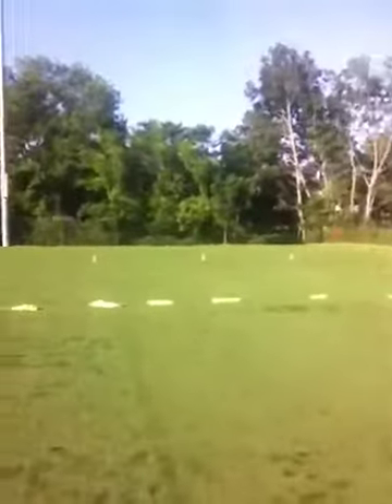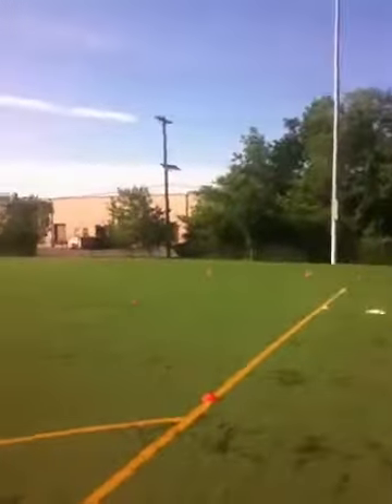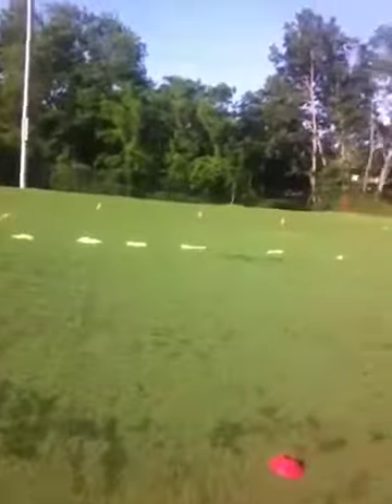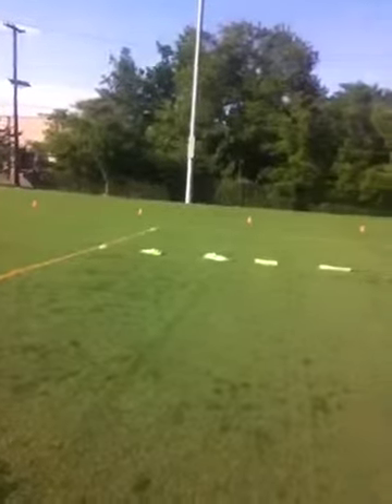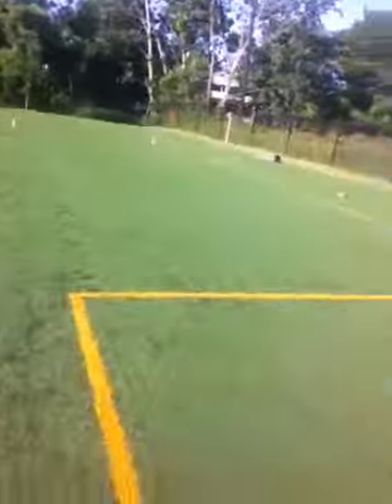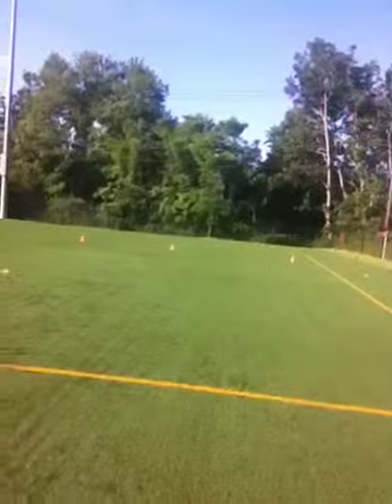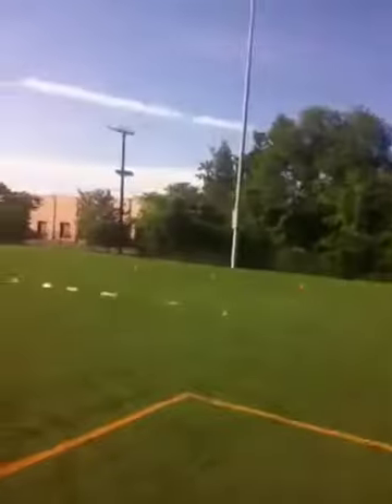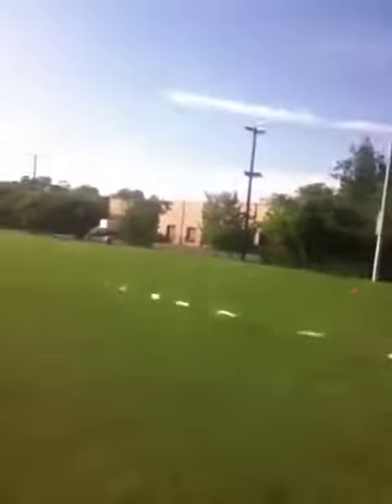G.Walton coaching part 1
Dynamic shooting drill set up
Explanation.
Before players arrive
Part 2 includes footage.

For travel or rec players- non advanced.